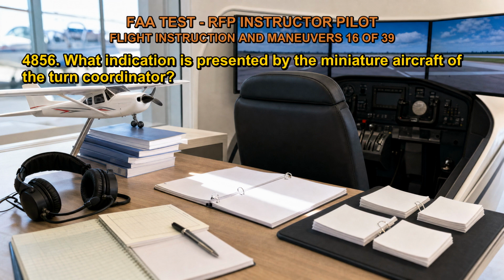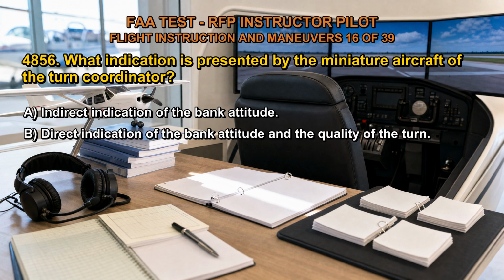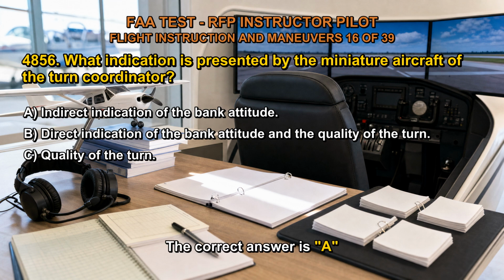FAA TEST-RFP INSTRUCTOR PILOT-FLIGHT INSTRUCTION & MANEUVERS Q4850-2,Q4851,Q4853,Q4855,Q4856 (16-39)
This Flight Instruction and Maneuvers lesson provides a detailed explanation of FAA Aviation MCQs **4850-2, 4851, 4853, 4855, and 4856**, covering attitude instrument flying, altitude corrections, primary and supporting flight instruments, and the interpretation of the turn coordinator during instrument flight. **Question 4850-2** explains that, as a rule of thumb, **altitude corrections of less than 100 feet** should be made using **less than a full bar width on the attitude indicator**, allowing pilots to make smooth and precise pitch adjustments without overcontrolling the aircraft. **Question 4851** teaches that when **establishing a level standard-rate turn**, the **attitude indicator** is the initial primary bank instrument used to set the correct bank angle before other instruments are used to monitor the maneuver. **Question 4853** identifies the **attitude indicator and turn coordinator** as the supporting bank instruments when entering a **constant airspeed climb from straight-and-level flight**, helping pilots maintain proper aircraft attitude, coordinated flight, and smooth climb performance. **Question 4855** explains the **three fundamental skills of attitude instrument flying**—**cross-check, instrument interpretation, and aircraft control**—which together form the foundation of safe and accurate instrument flight operations. **Question 4856** covers the **miniature aircraft of the turn coordinator**, explaining that it provides an **indirect indication of bank attitude**, assisting pilots in maintaining coordinated flight and recognizing deviations from the desired aircraft attitude. Mastering these FAA instrument flying concepts strengthens a pilot’s instrument scan, improves aircraft control, enhances precision during climbs and turns, and builds the skills required for Private Pilot, Commercial Pilot, Instrument Rating, Flight Instructor (CFI), and ATP knowledge tests and practical examinations.